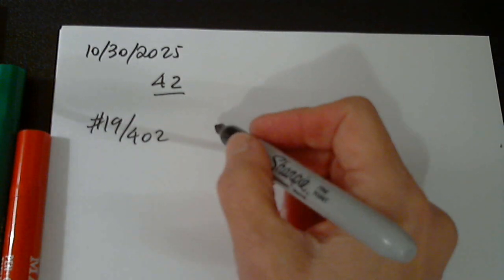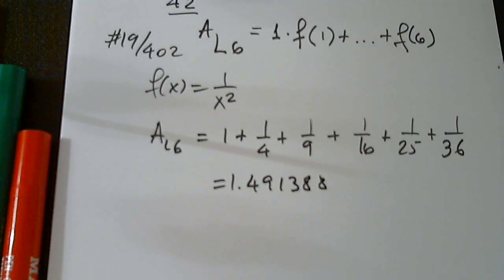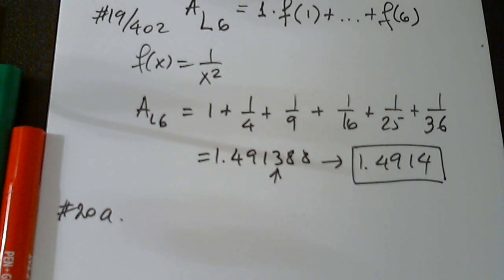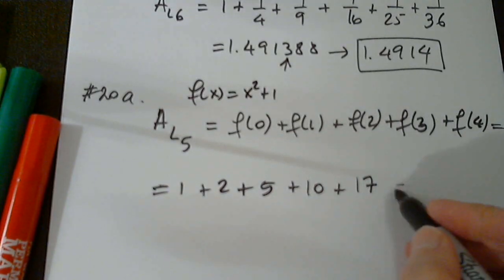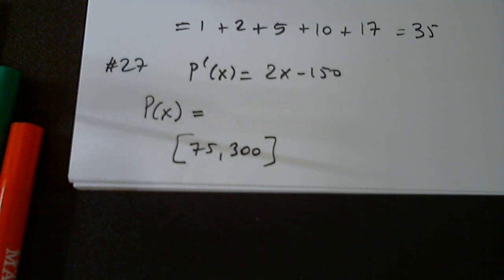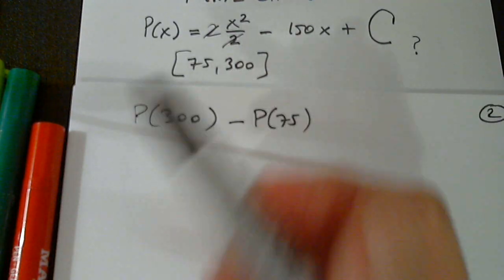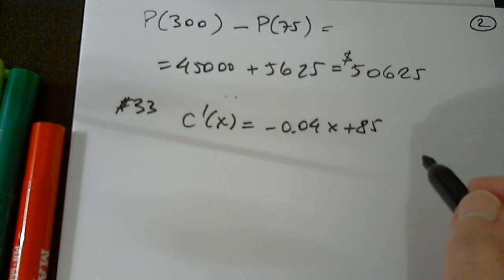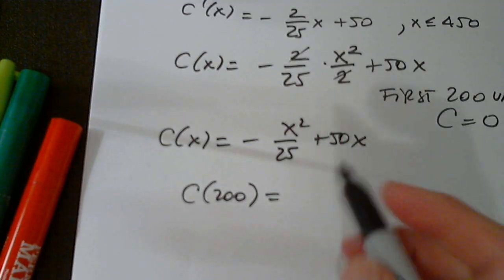MAT 230 4.2-4.3 OCT 30 PART 1